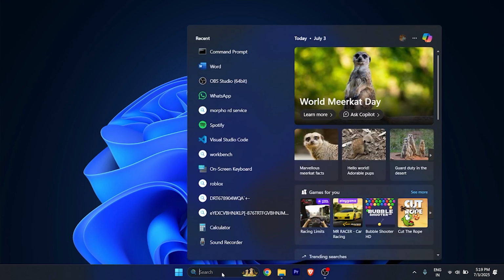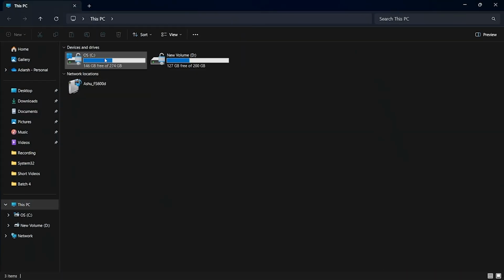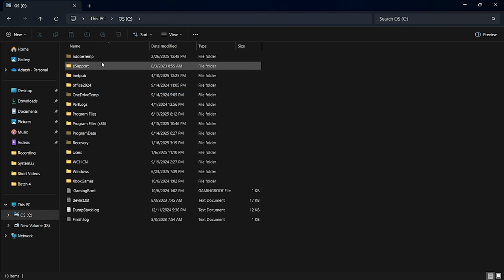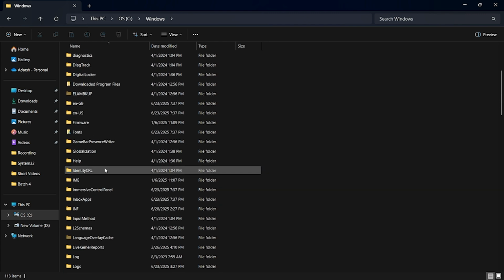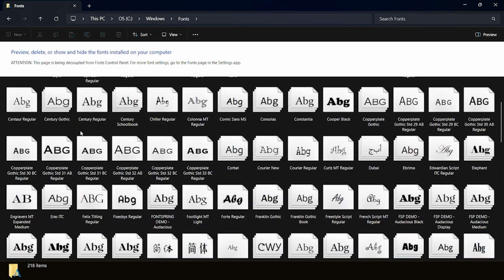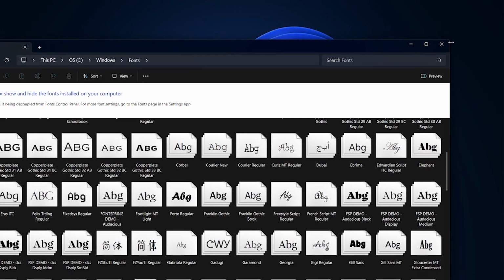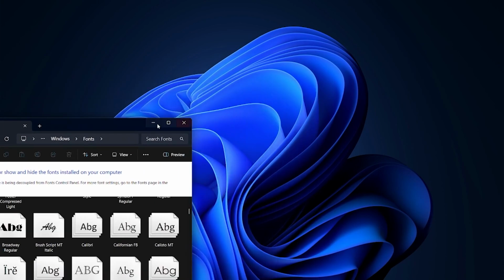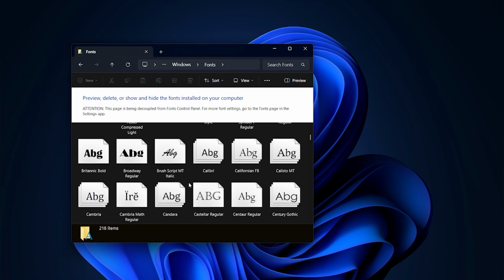How to Install Fonts Just by Dragging into Fonts Folder [easy]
In this easy tutorial, learn how to install fonts on your Windows PC simply by dragging them into the Fonts folder—no software or complex steps required! We’ll guide you through locating the Fonts folder and adding new fonts instantly by drag-and-drop. Perfect for designers, students, and anyone who wants to customize their documents or creative projects with stylish fonts in seconds!